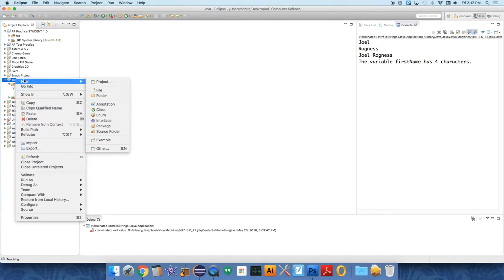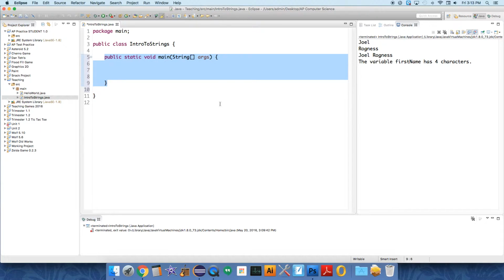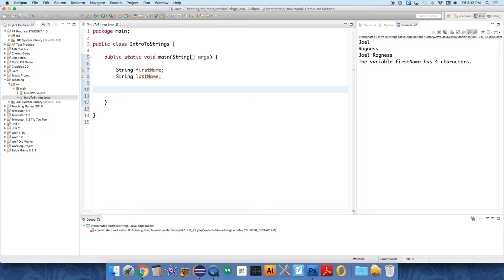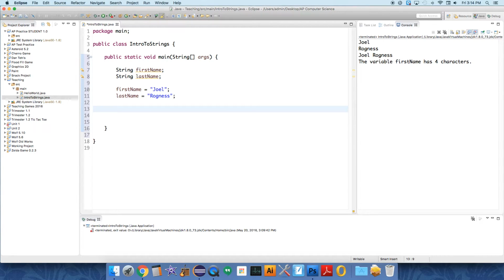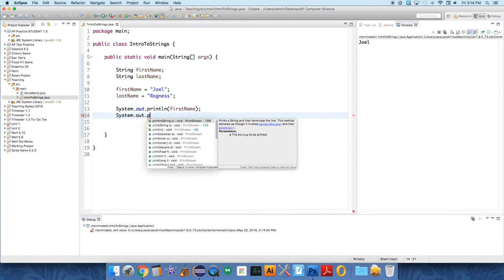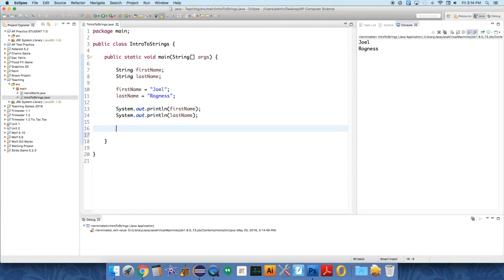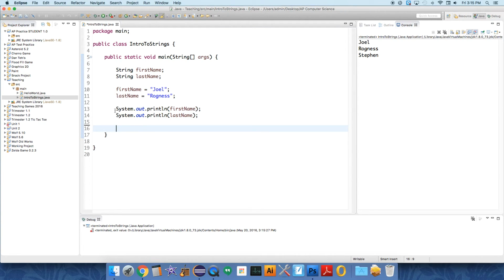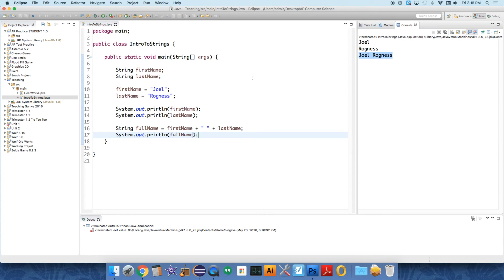Strings Declaration, Assignment, Concatenation